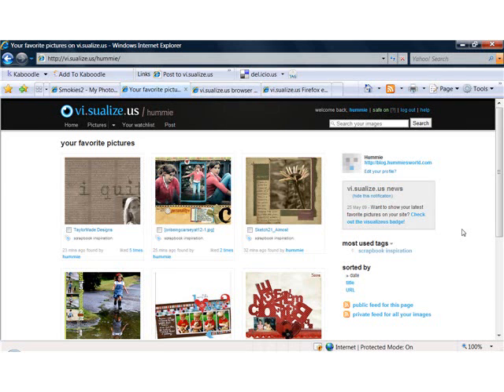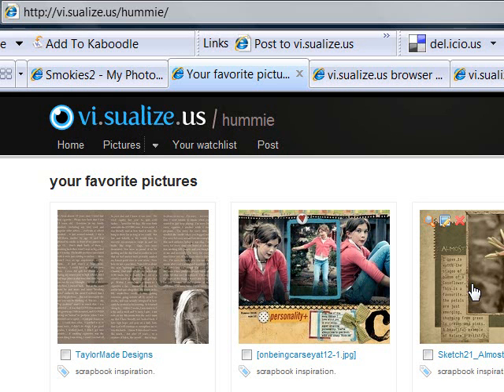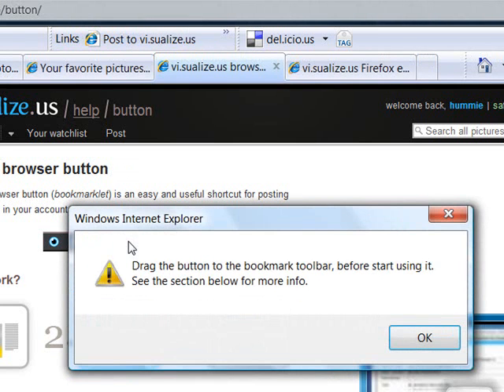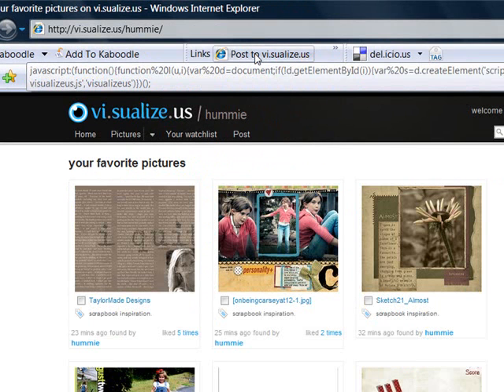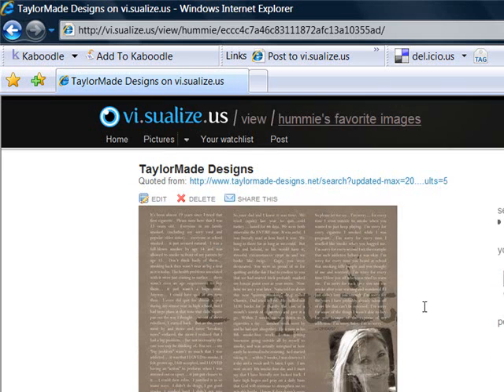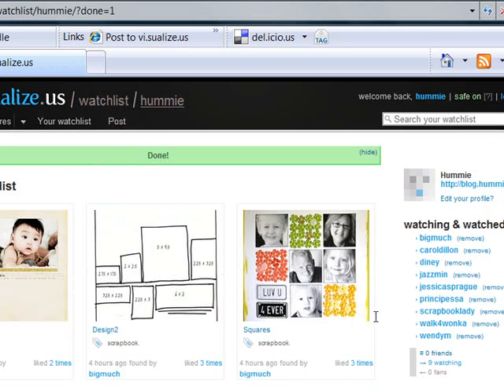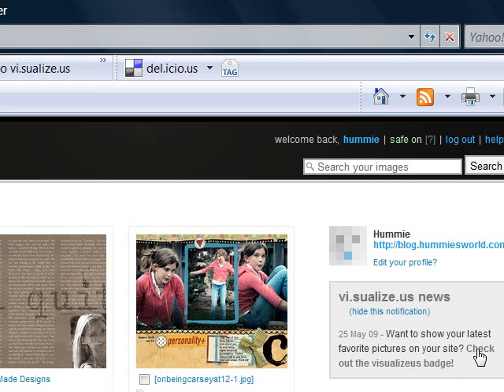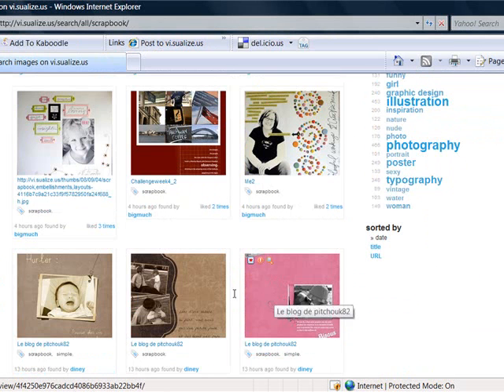vi.sualize.us for Digital Scrapbookers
Learn how to use vi.sualize.us in digital scrapbooking.